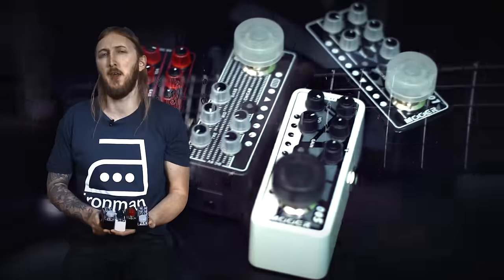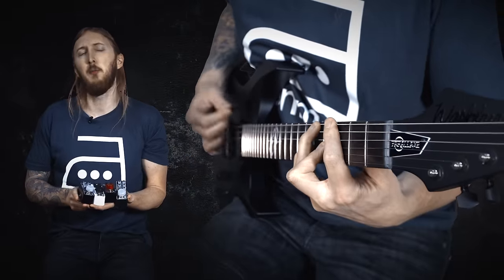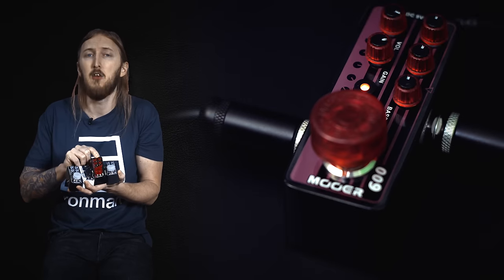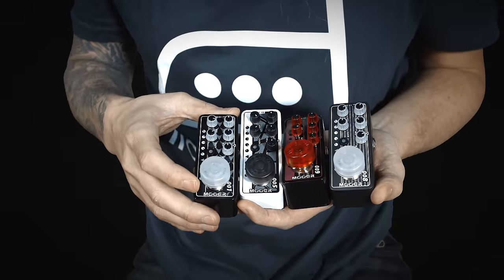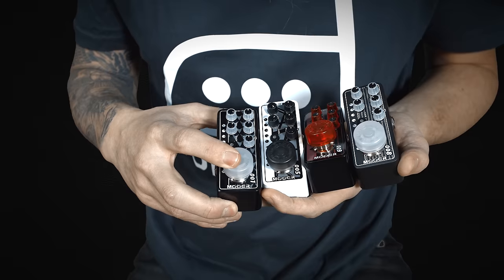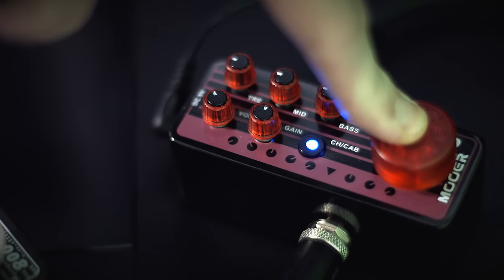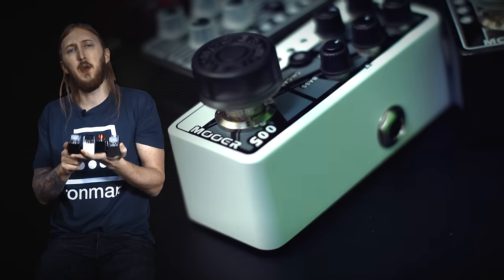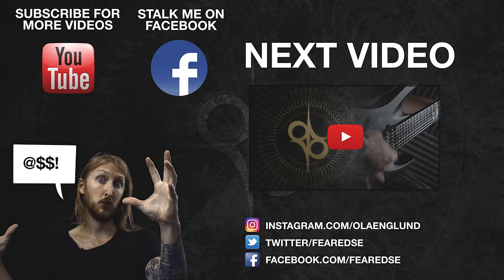Mooer Micro Preamp pedals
Trying out the new Micro Preamp Pedals from Mooer Audio. Based on the amplifiers: Diezel Hagen, Mesa Boogie Mark III, EVH 5150 and a Engl Blackmore

Signal chain -
Solar 6 - Mooer 001,005,008,009 - Randall Satan FX loop - Hesu 2x12 - SM58